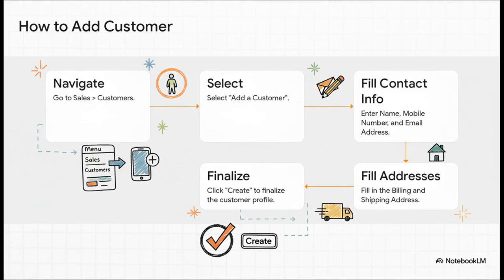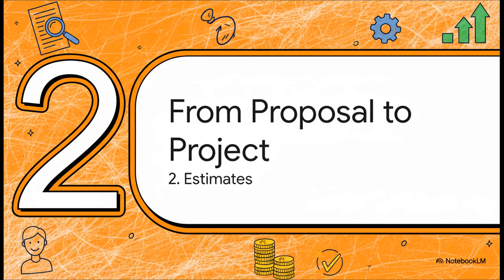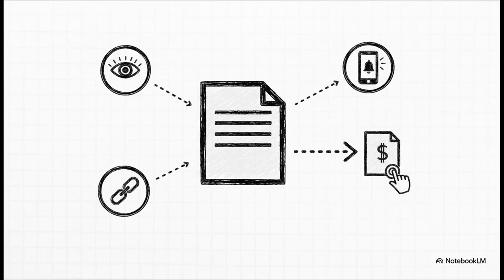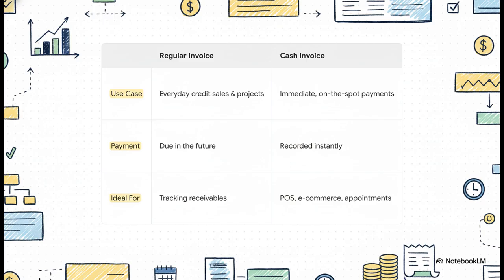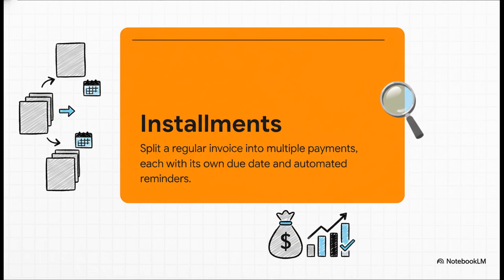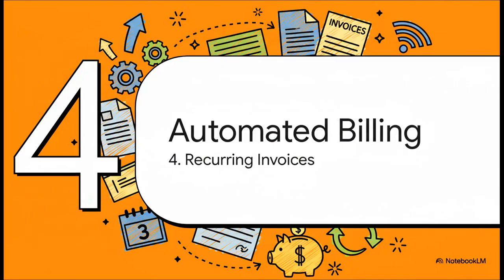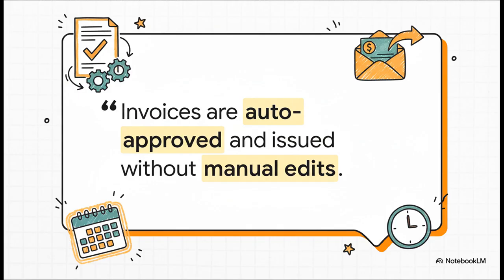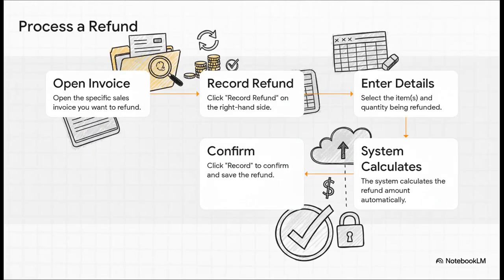NuMetric Guide: Mastering Sales and e-Invoices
Sales & e-Invoices collection | your guide to managing the full sales cycle in NuMetric, from creating invoices to automating e-invoicing and tracking payments. Explore step-by-step articles designed to help you work faster, stay compliant, and simplify your daily sales operations.